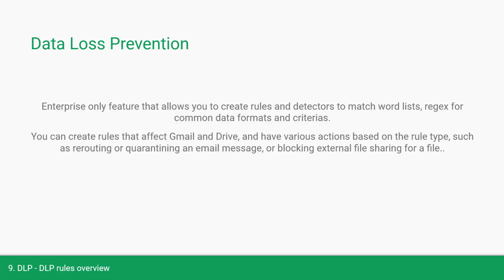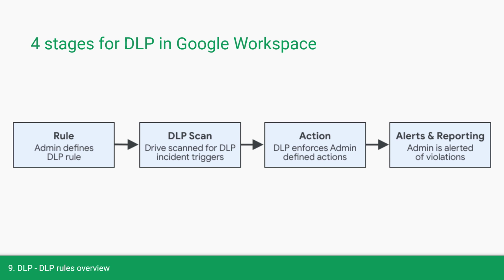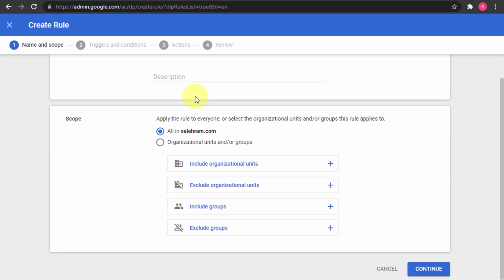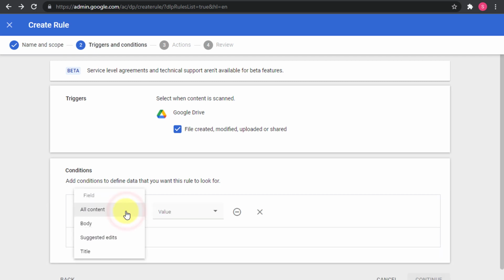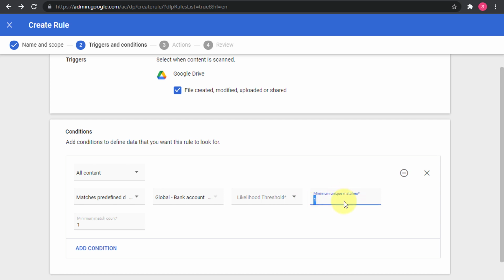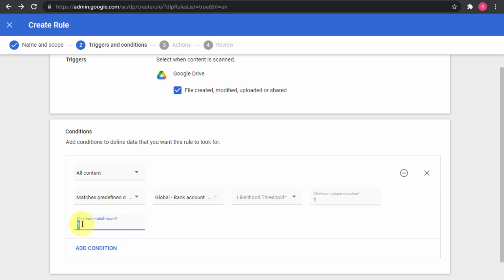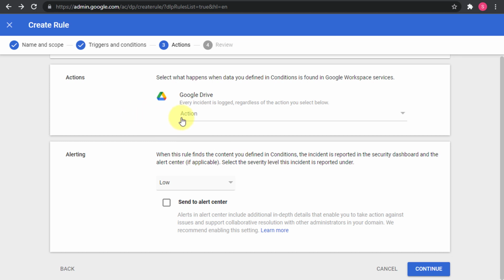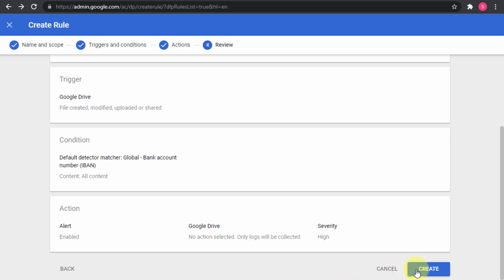Google Workspace DLP (Data Loss Prevention) | DLP rules overview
🟨 This is part of a series of videos that covers the topic of data protection and compliance in Google Workspace. You can access the whole series and a full and comprehensive Google Workspace Admin course and training through this

Google Workspace has many features and tools that help you control and secure the access to your organization's data, as well as ensuring compliance with various data regulations and laws such as the GDPR and others..

One of the most useful tools that you have is the DLP (Data Loss Prevention). This tool is part of the security tools in Google Workspace and it is a cornerstone in building your data protection and access control practices and settings.

DLP rules in Google Workspace allow you to make sure that no sensitive content or confidential files are being shared to the wrong people. This is done by creating a rule, a specifying a detector that matches either a single word, word list, or a regex. Once you enable your rule, it will start scanning the content in your organization and enforces the action that you set on the objects.

In this video I will show you what are the DLP rules, and where you can create them and how to monitor them.